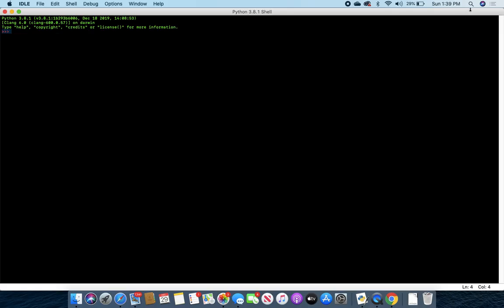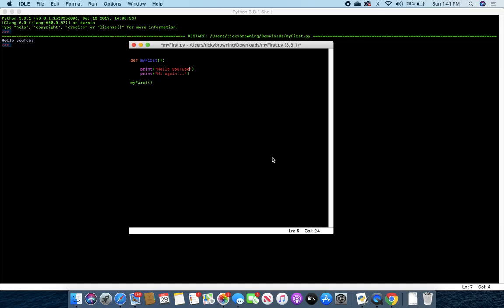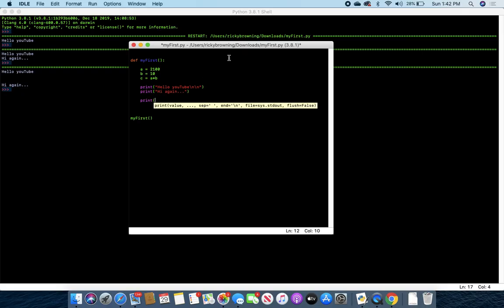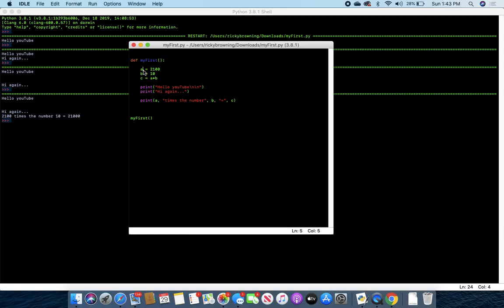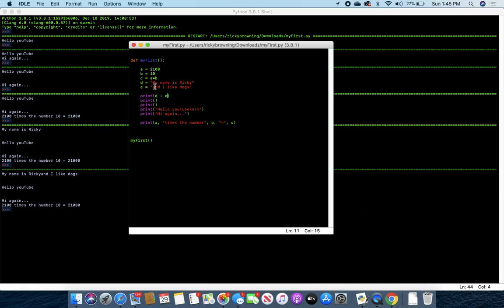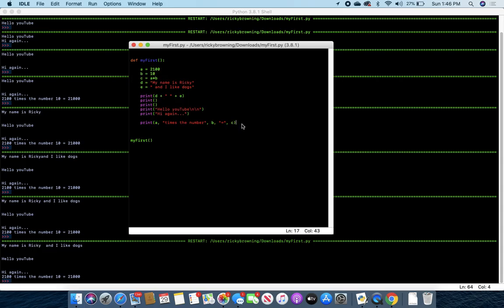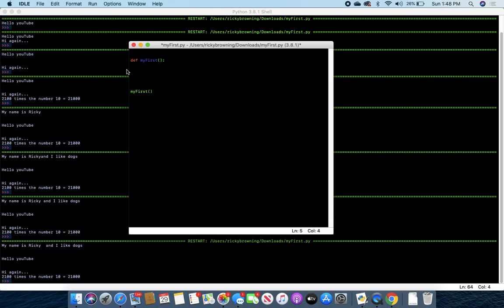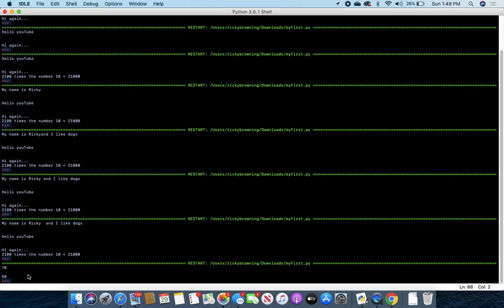Python Basics: Print Statements & Variables for Beginners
Learn the two most important building blocks in Python right from the start. This quick tutorial shows you exactly how to use the print() function to display output and how to create, name, and use variables to store data.
You’ll see clean, simple examples you can type and run immediately—no fluff, just practical coding that actually sticks.
Perfect for complete beginners who want a clear, no-nonsense introduction to Python.